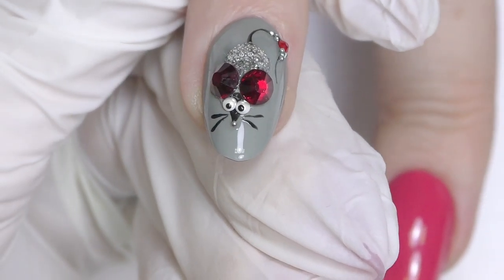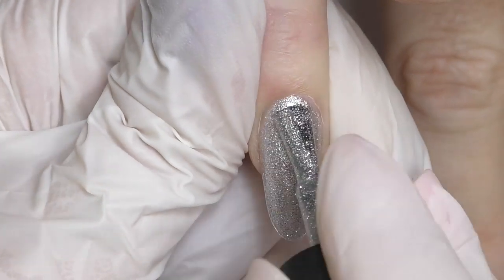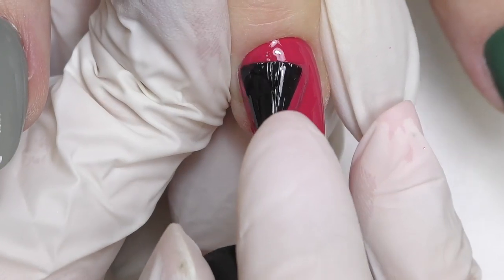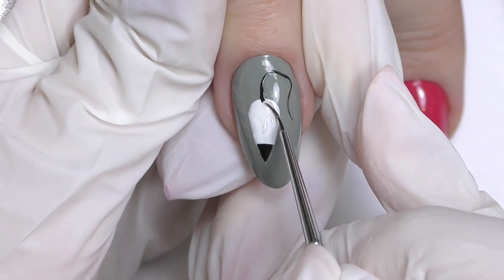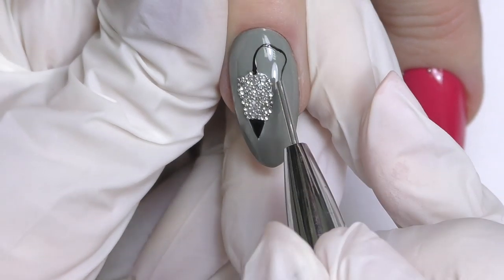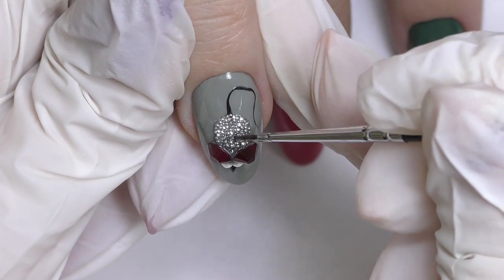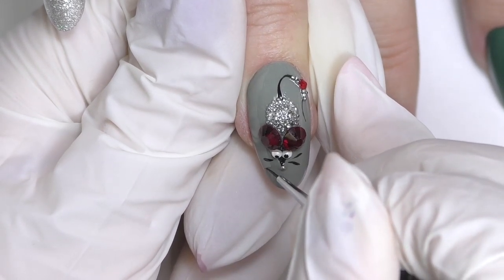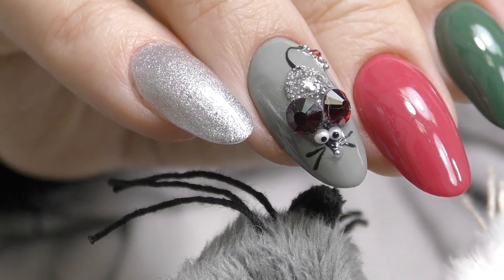Nail Art for Beginners - Mouse with Crystals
In this video, I will share a simple tutorial that doesn't require any hand painting skills. Mouse made of crystals and crystal pixie!
It is so easy that even beginner can do it.
What do you think, guys?